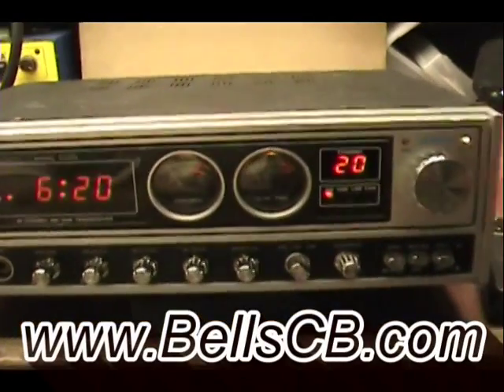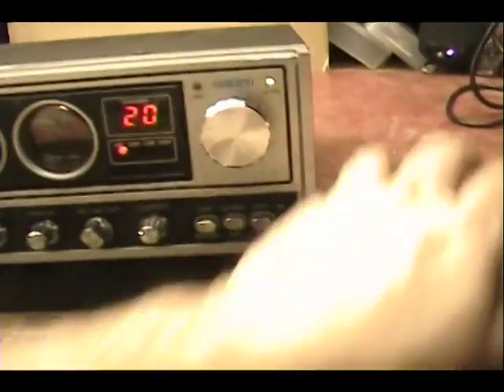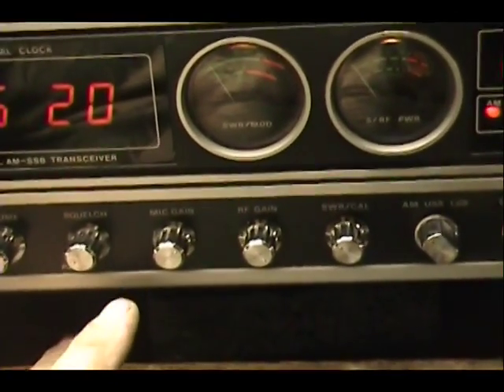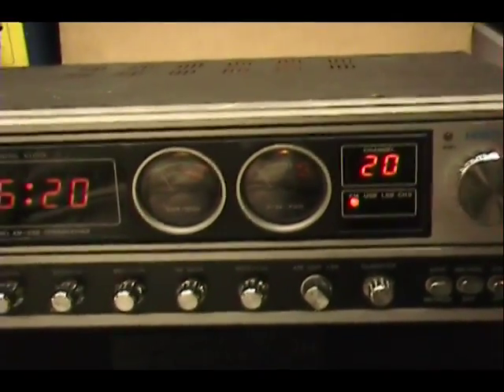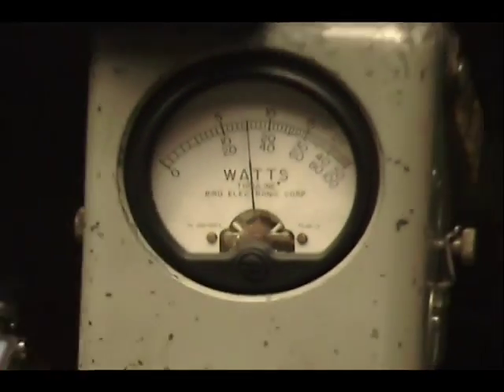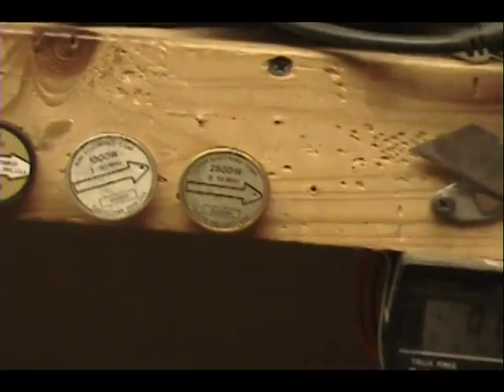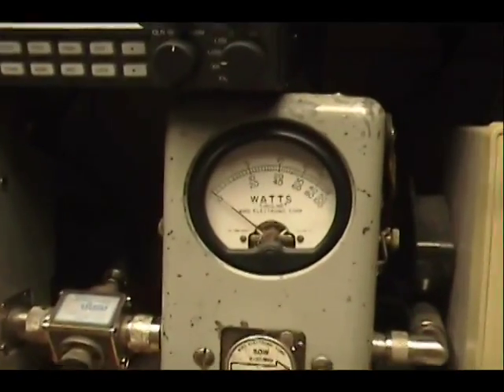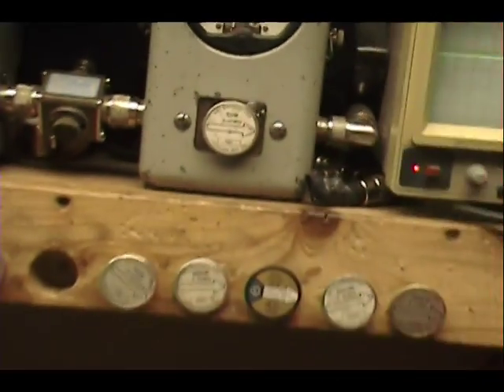Uniden Madison Tune-up Report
Uniden Madison Tune up Report for Doug in ME on 3-17-13